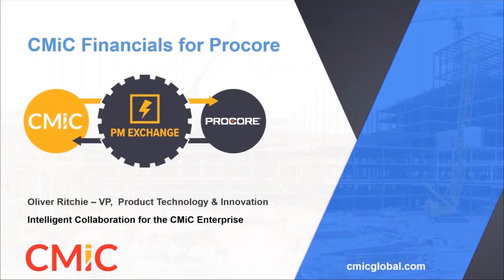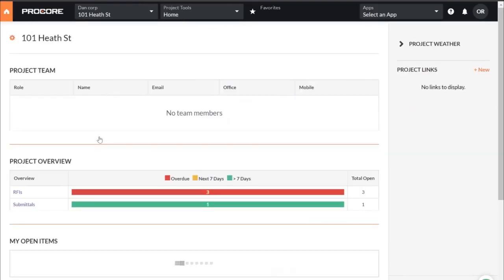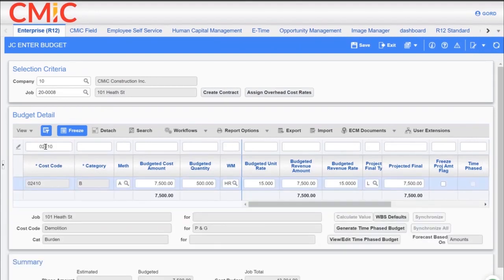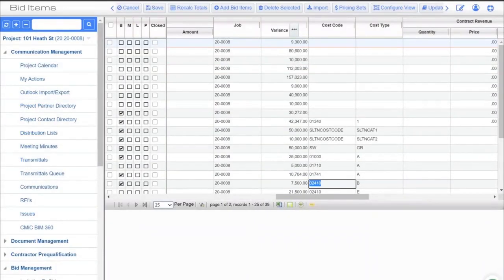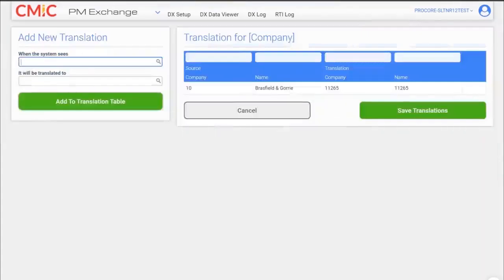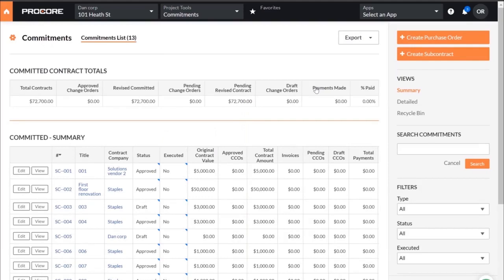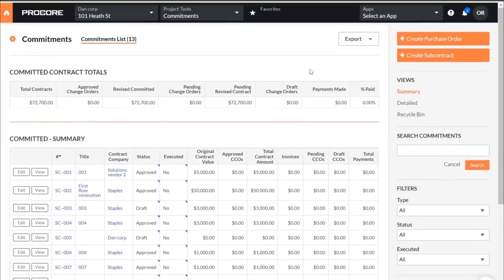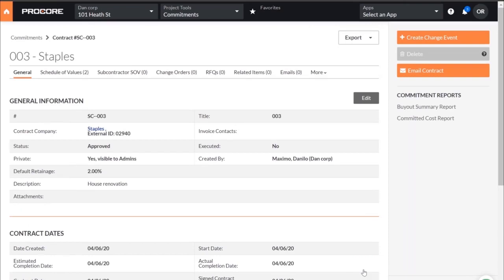Webinar CMiC Financials for Procore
CMiC's Collaborate platform makes integrations with 3rd party project management systems a snap!